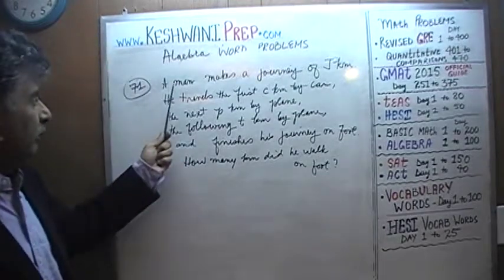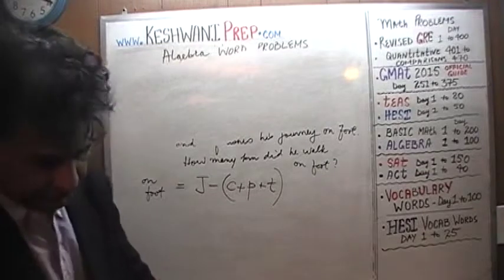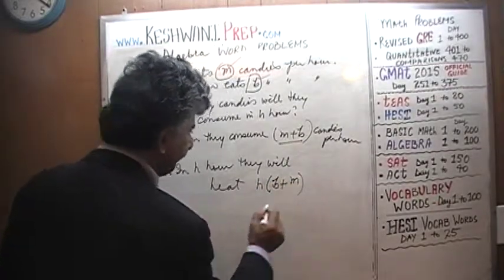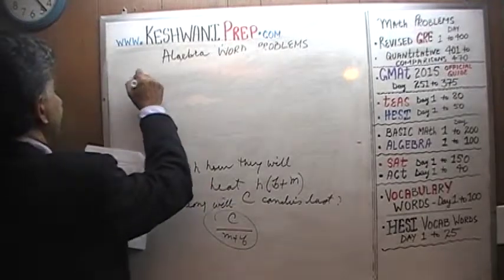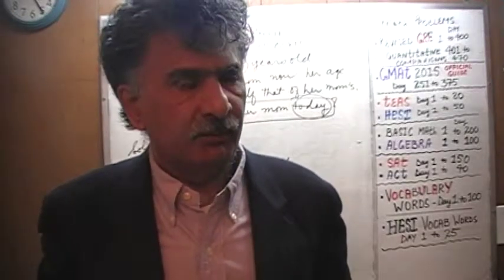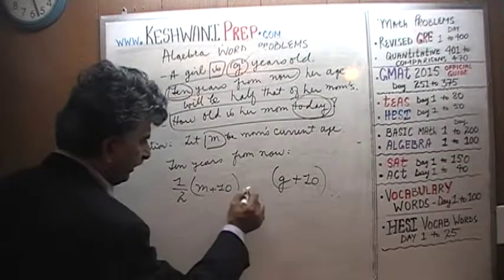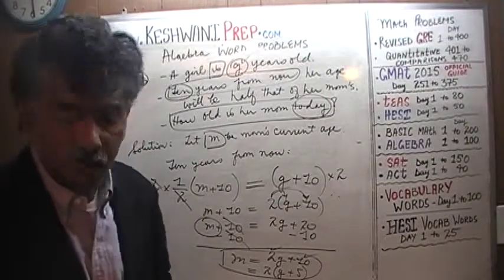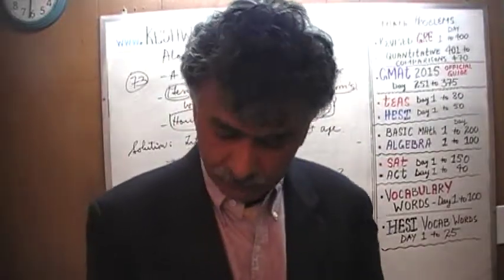Algebra Word Problems 71-73, Online Prep Tutor, GRE, GMAT, TEAS, HESI, SAT, ACT, TOEFL and IELTS